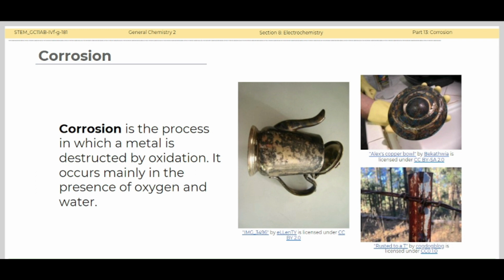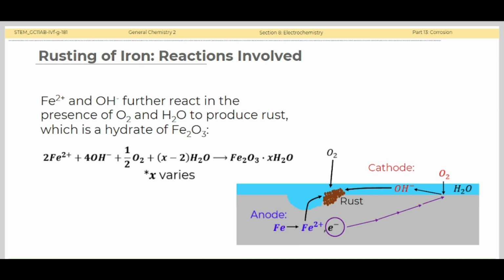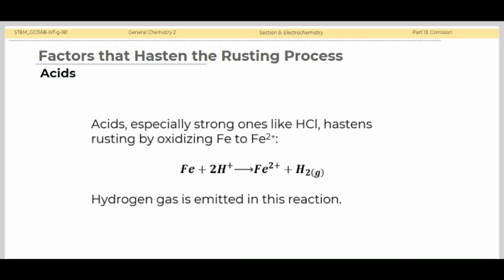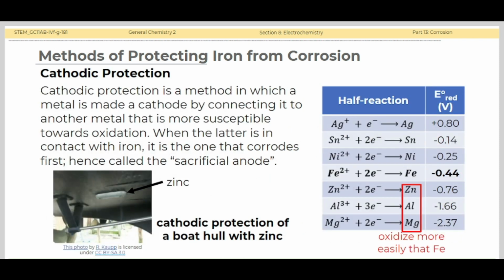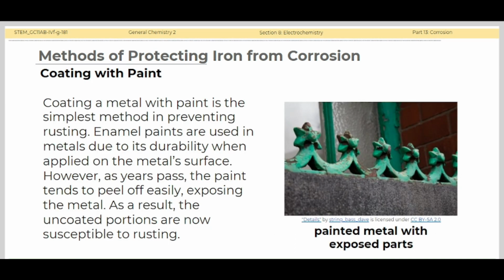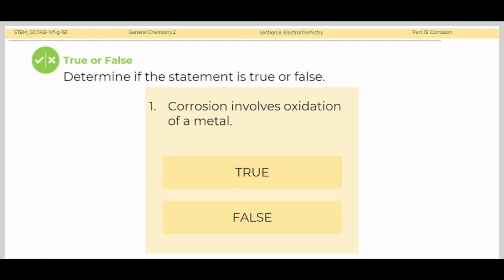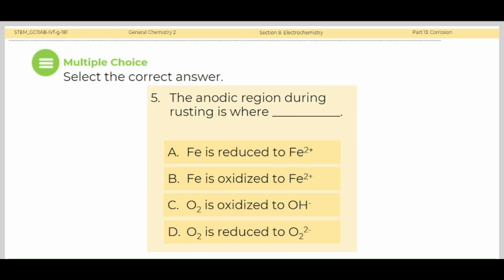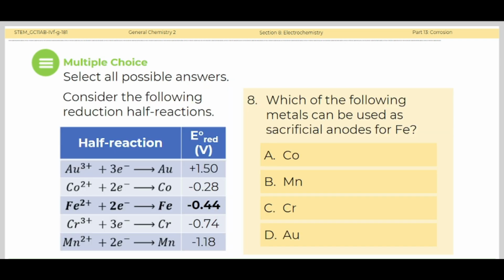H14 Corrosion MELC